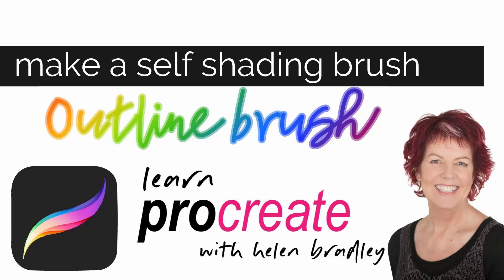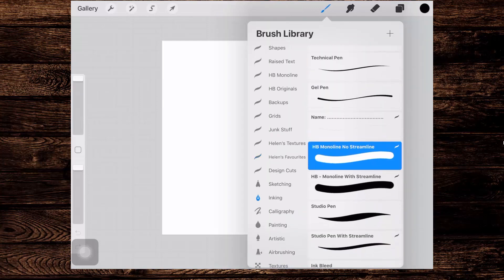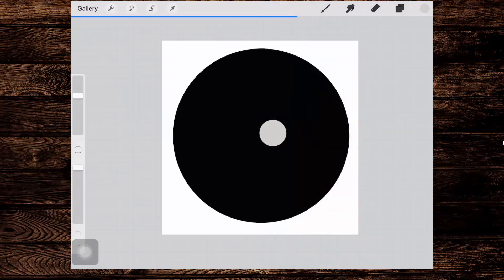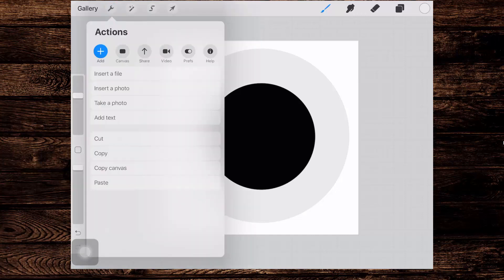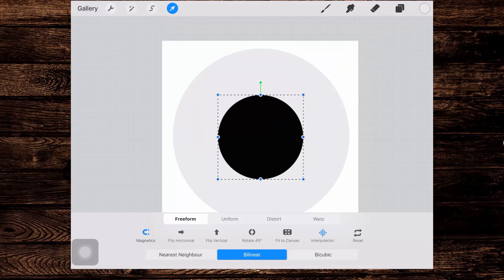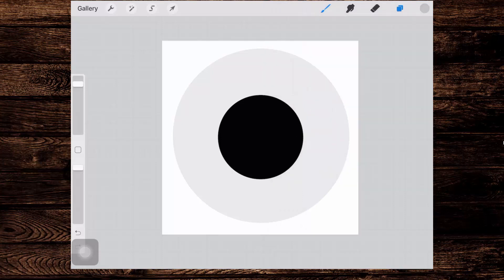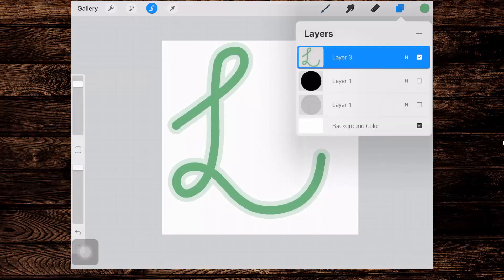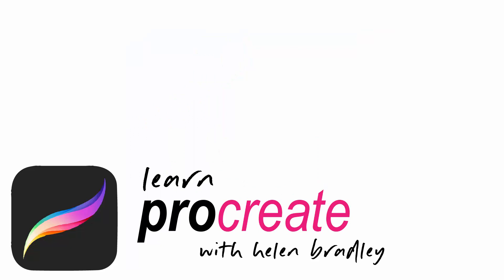Procreate - Self Outlining Brush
See how to create your own brush that outlines as it draws in Procreate. You will learn how to create the brush shape and then add it as a custom brush in Procreate and configure it so it paints as you want it to paint.  You will learn a lot about Procreate brushes in this video.